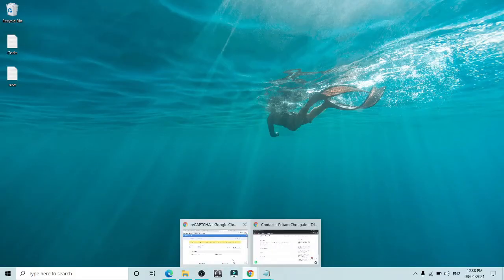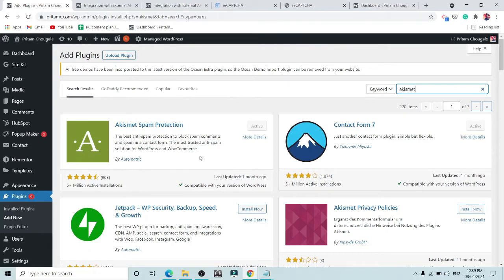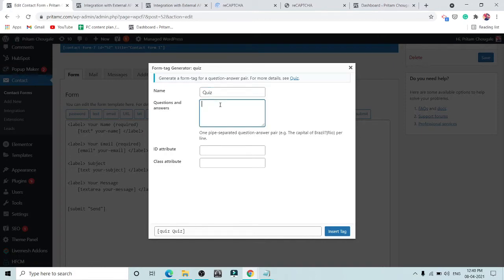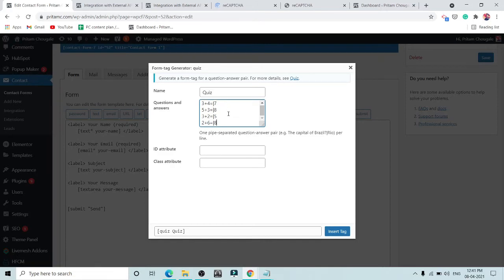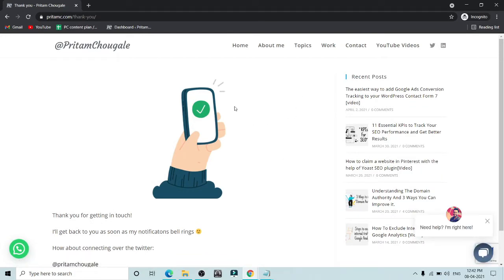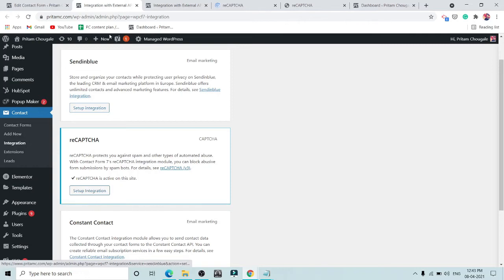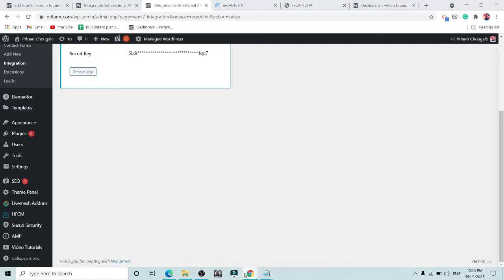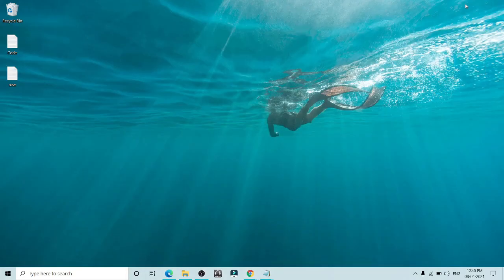How to add spam control in contact form 7 in your wordpress website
Hi, guys in this video I'm going to practically show you how to avoid the spam emails from your contact form -7.

We all know that we get that spammy emails in our contact form-7 in our WordPress website it is very irritating.

But there is a simple way to avoid spam emails in your contact form-7.
In this video, I've explained two simple methods to avoid spam from your contact form-7 in your WordPress website.

These two methods are,

1. Adding a quiz to your contact form - this will avoide the spammy bots.
2. Adding reCaptcha - Google reCaptcha adds second layer of protection to your contact form-7.

Please let me know your thoguhts in the comments below.

You can read more about SEO, SEM, Email marketing and content marketing on my blog. I've free learning resources too.

You can say "hi" to me on Twitter: @pritamchougale